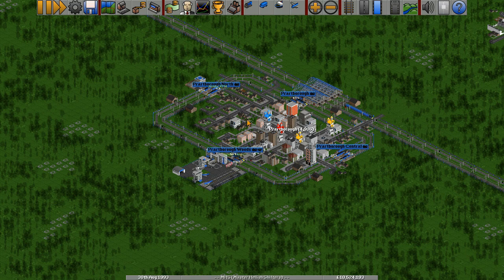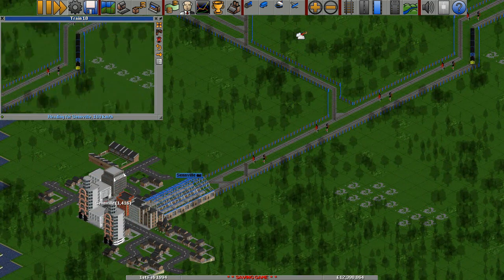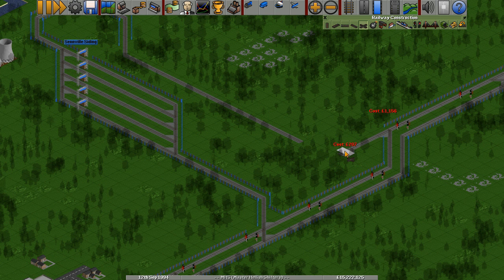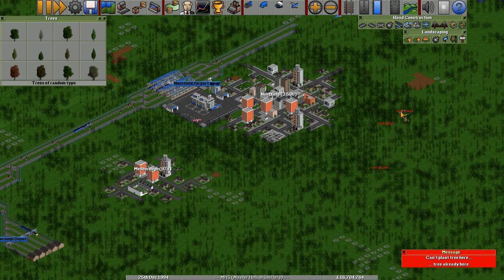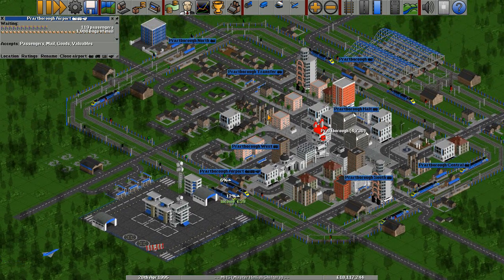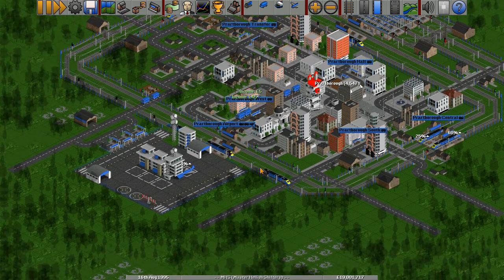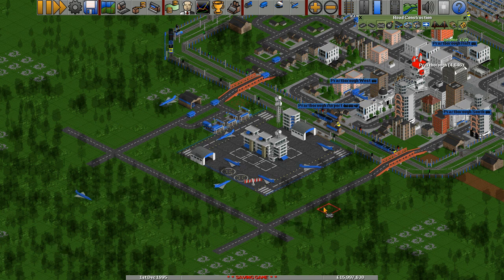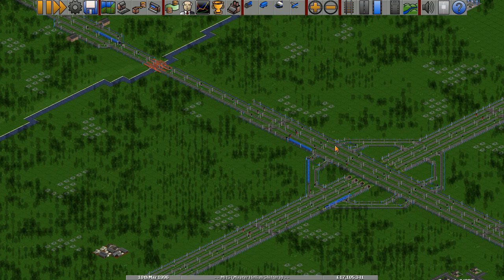OpenTTD Lets Play #10 - Some Buses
Welcome to my Open TTD let's play. Enjoy!